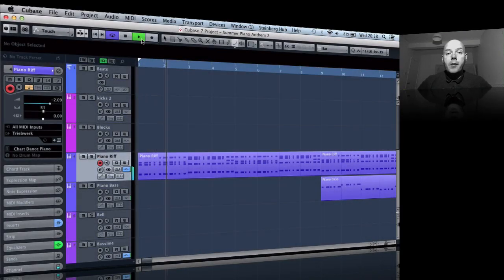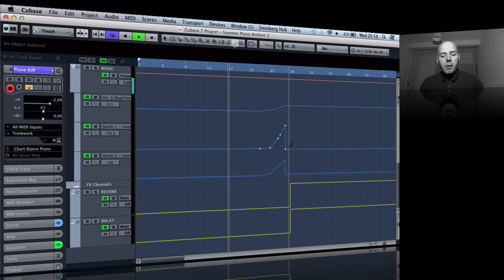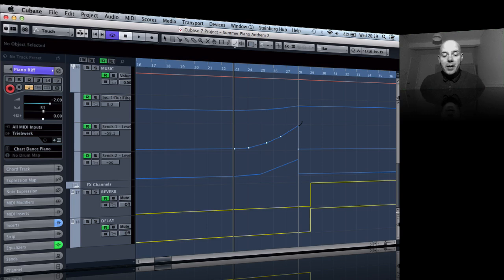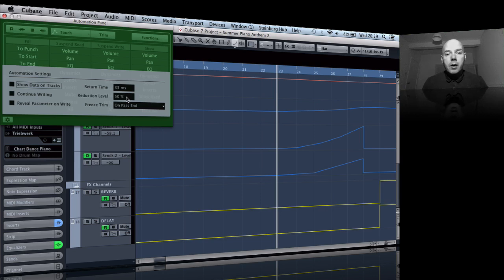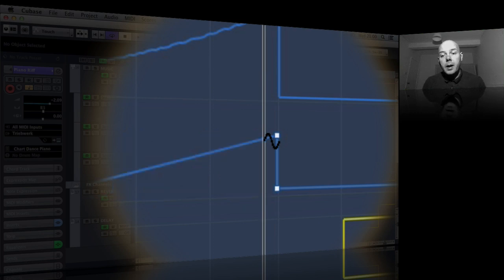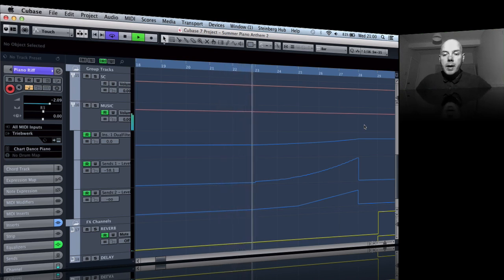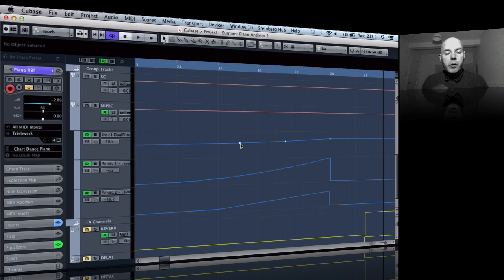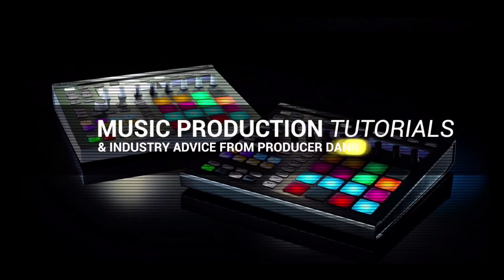Cubase 7 - Using Curved Automation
A few people were asking about this so here's a way to do curved automation in Cubase..